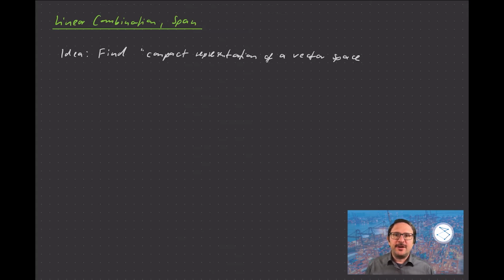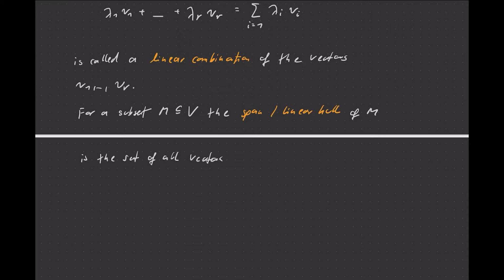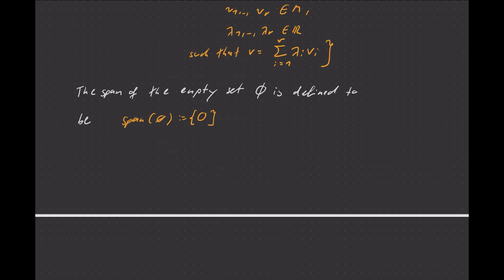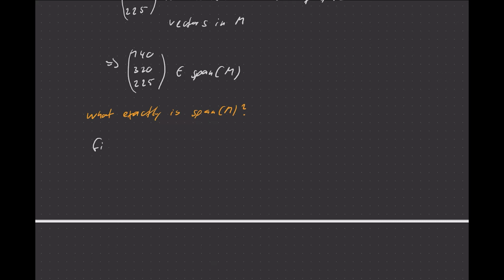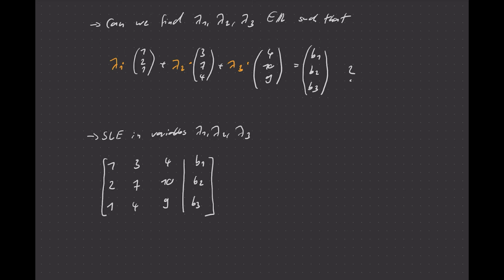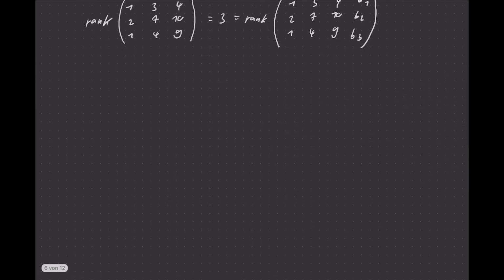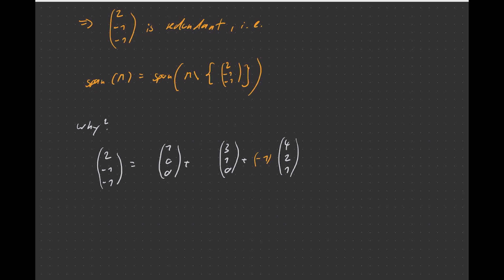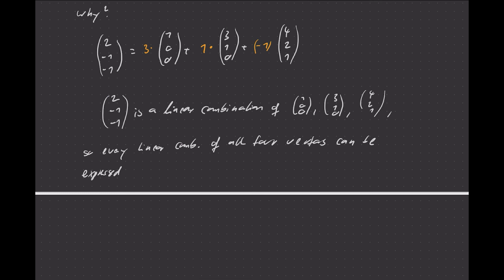MA9711: 021 - Linear Combinations and Linear Hull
We introduce the linear hull (span) of a set of vectors as a means of describing a vector space in a compact way.